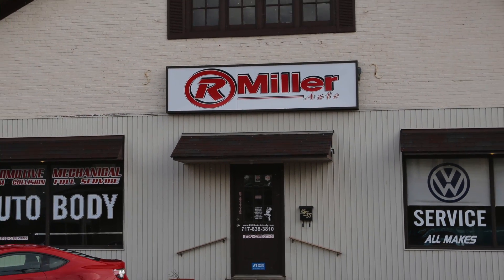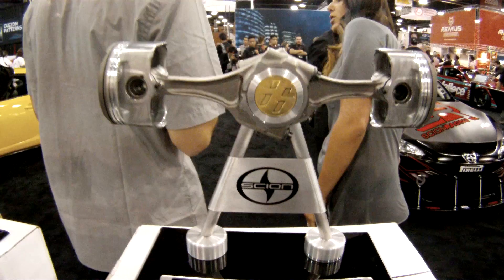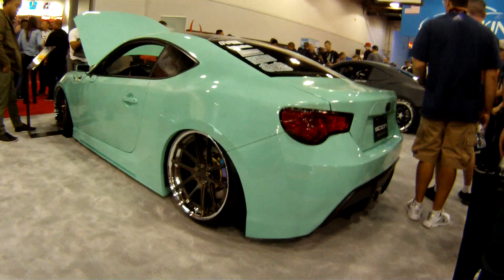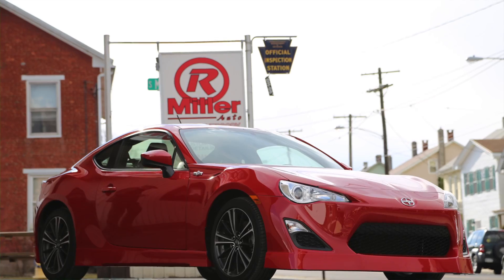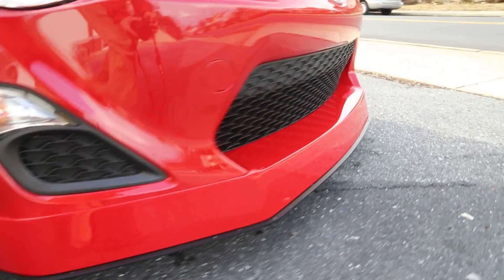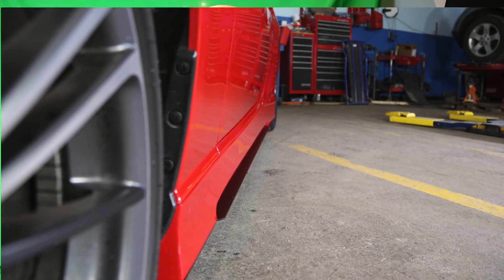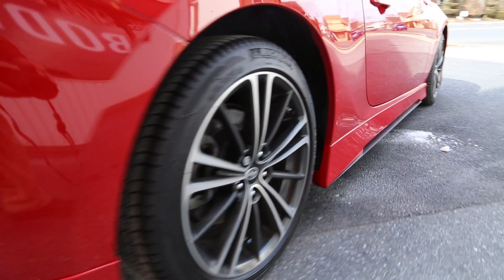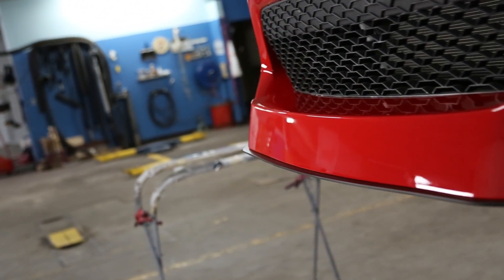R Miller Auto, Lipster kit - Scion FRS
more information about R Miller Auto at rmillerautobody.com